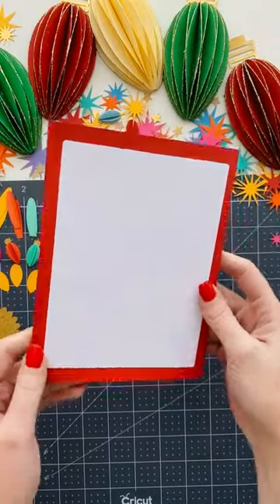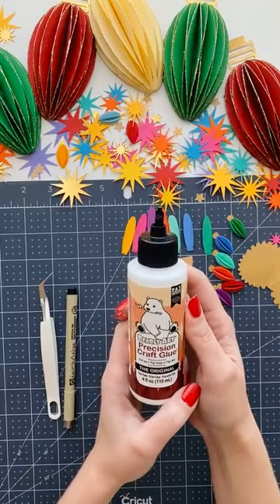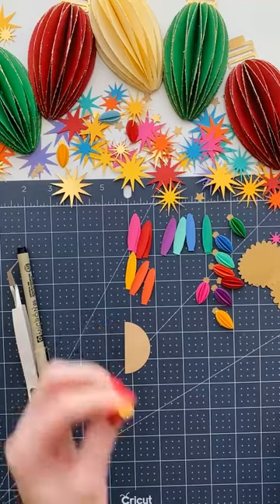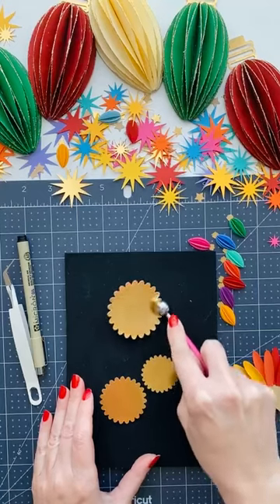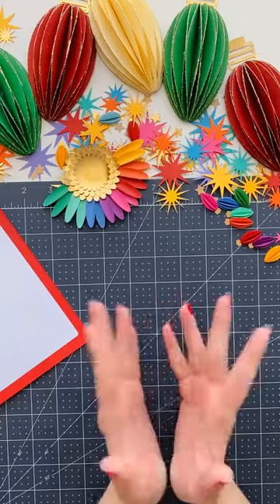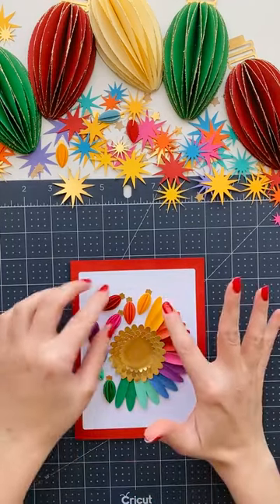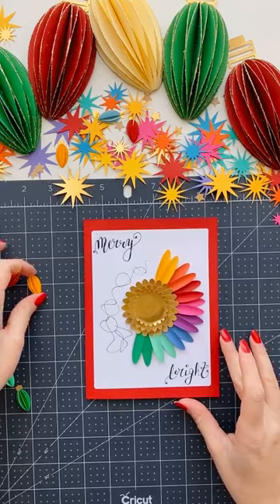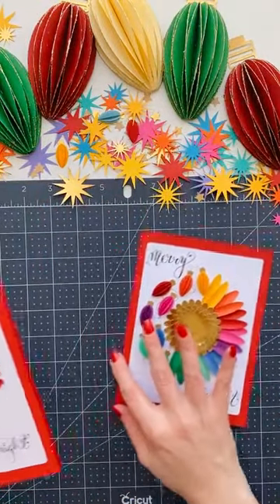DIY Christmas Card, Paper Flower Template, SVG Files, Handmade Card, Paper Craft, Handmade Gift